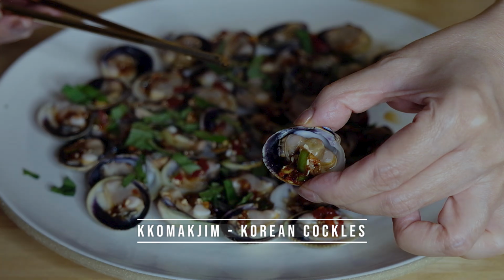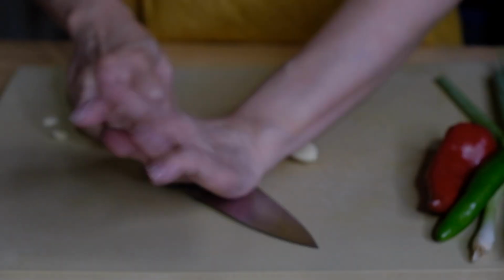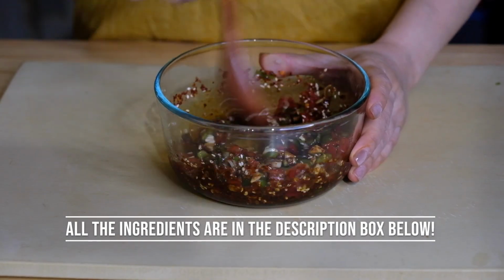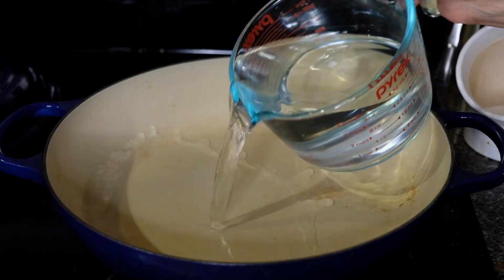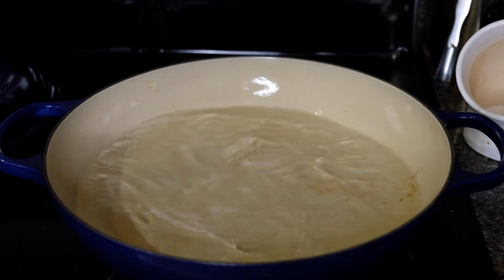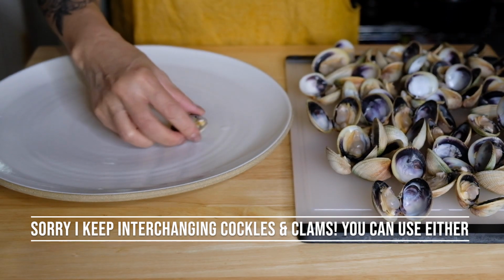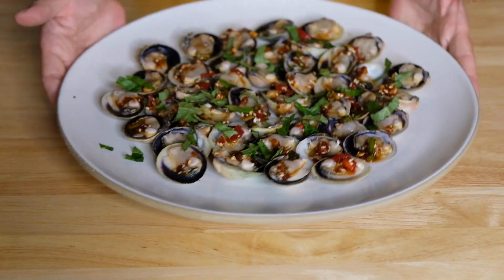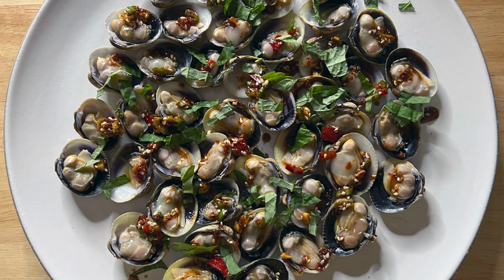Kkomakjim Korean Cockles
This is the perfect summer dish. Briny, sweet, spicy and absolutely delicious.

ingredients:
2 LBS cockles or clams
4 cups water
2 TBS sea salt
2 cloves garlic - minced
2 scallions - chopped
1 red chili - deseeded and chopped
1 green chili - deseeded and chopped
1 TBS sesame seeds
1 TBS sugar
1 TBS gochugaru
1 TBS sesame oil
3 - 4 TBS soy sauce

4 cups water
1/4 cup sherry or Korean rice wine
cilantro or shiso to garnish

equipment:
large bowls
sharp knife
tongs
skimmer